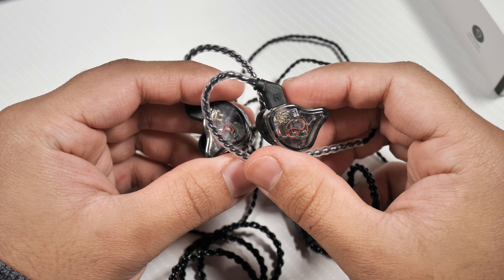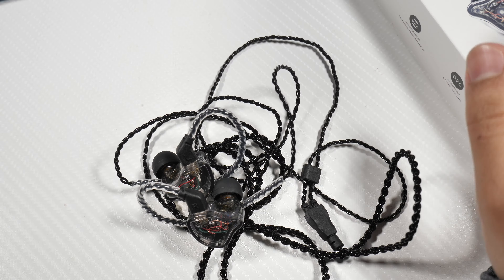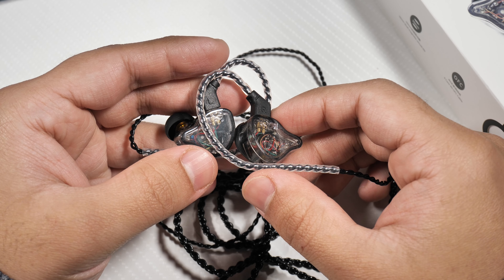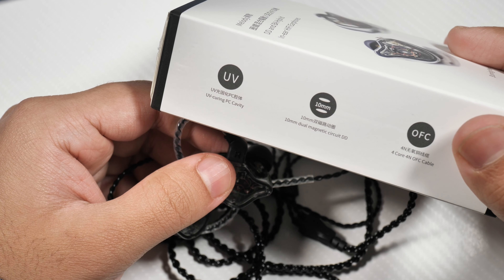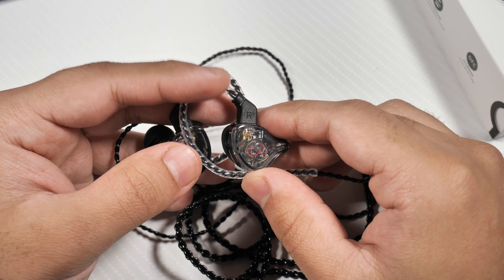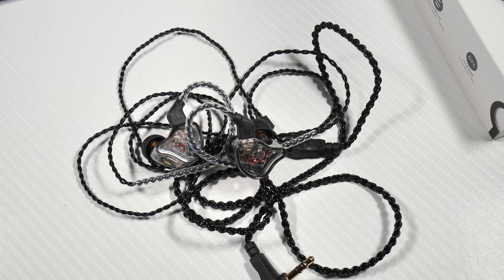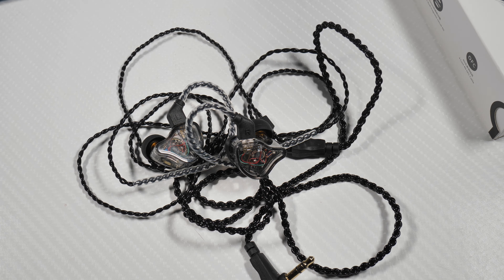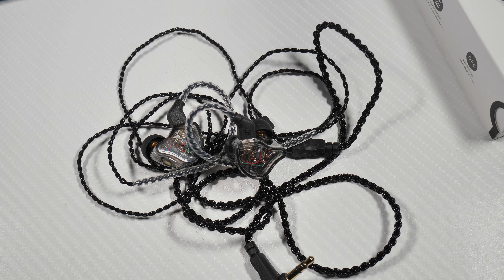CCZ Melody 1DD+1BA Review!